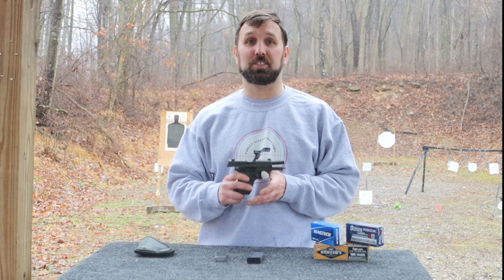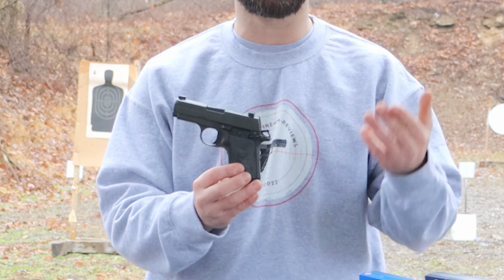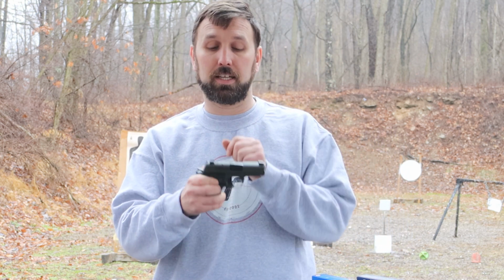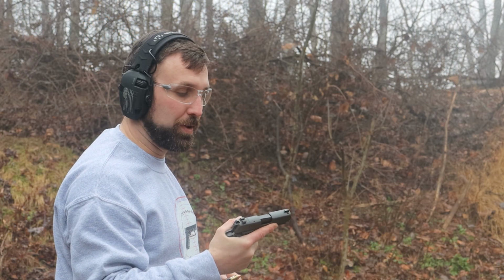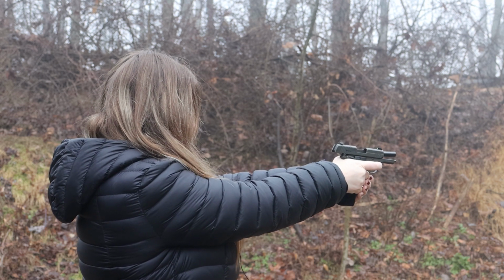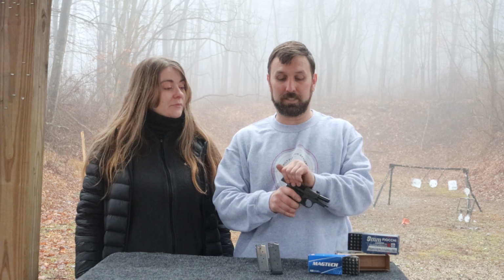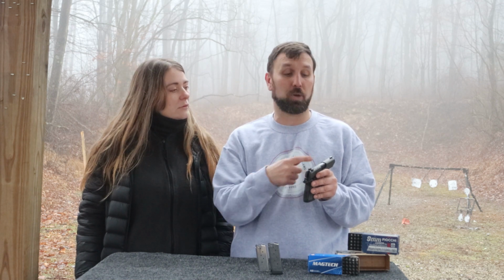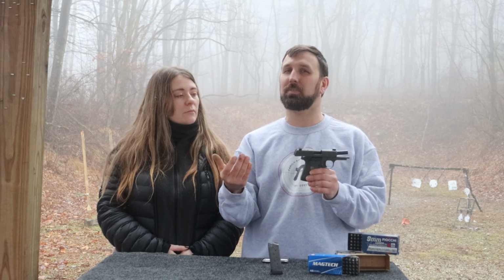Sig Sauer P938 Legion First Shots.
We Picked up the Sig Sauer P938 Legion and wanted to to see how this little guy stood up against some of the newer concealed carries. It held it own and has a great deal of features that we an amazing value add.